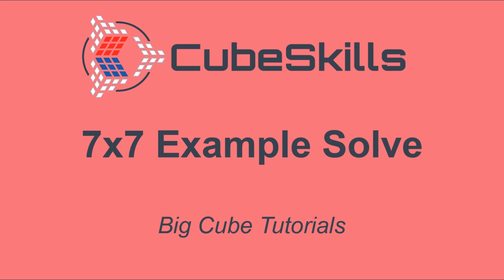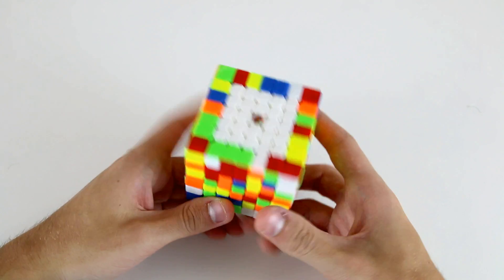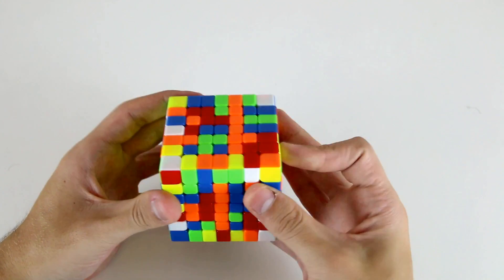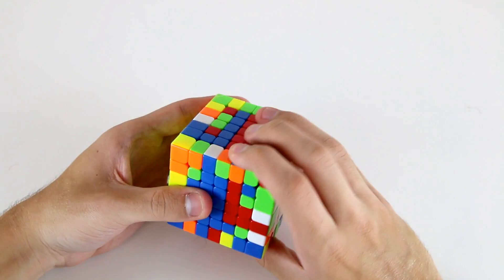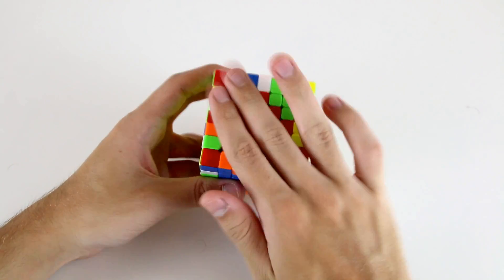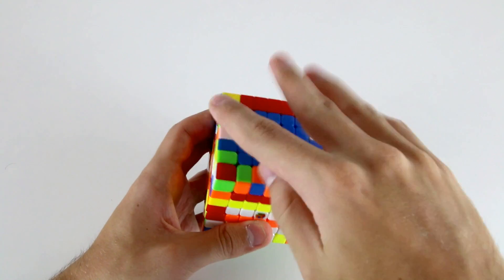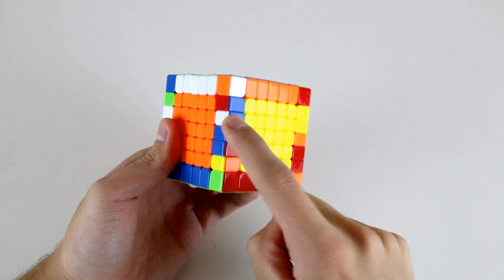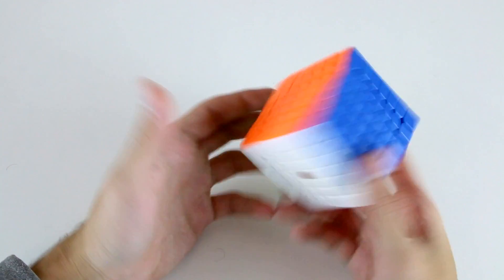Big Cube Tutorials - 7x7 Example Solve